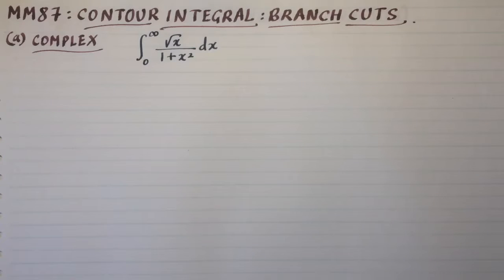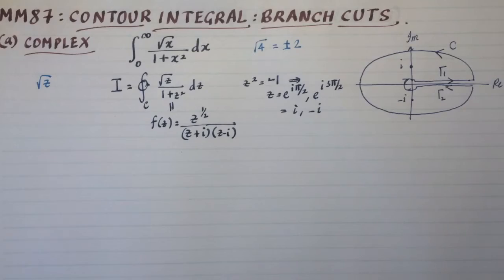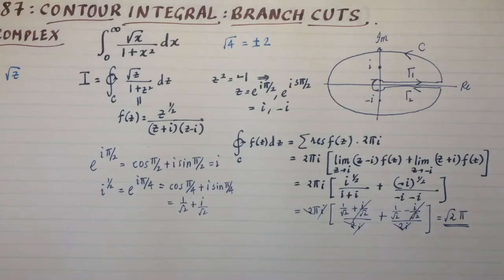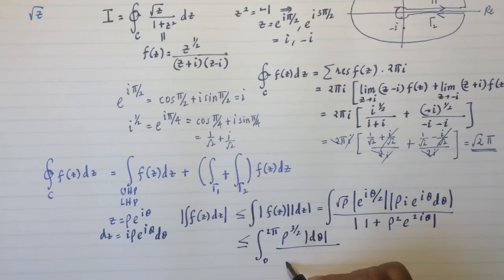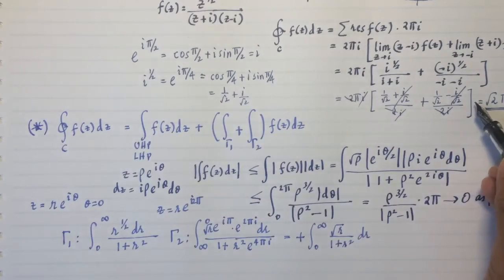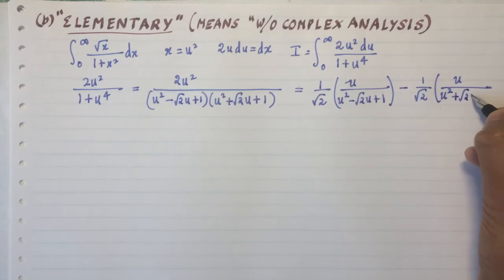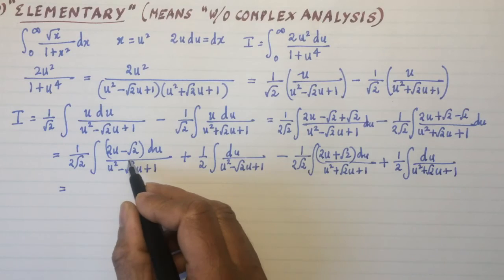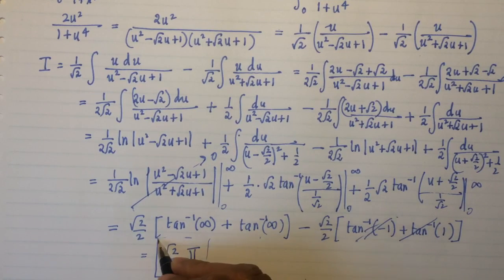MM87: contour integrals—branch points and branch cuts